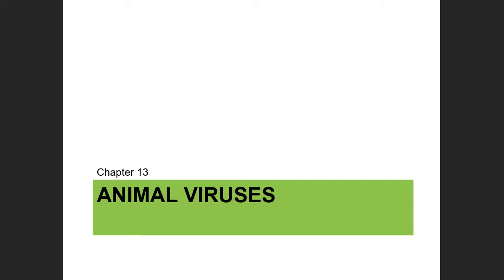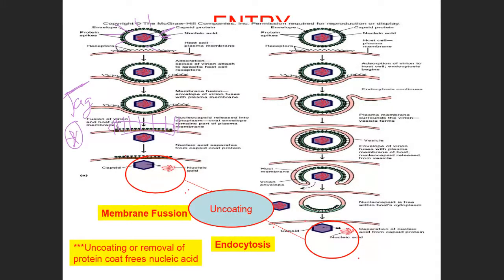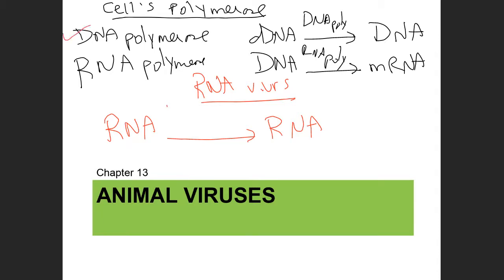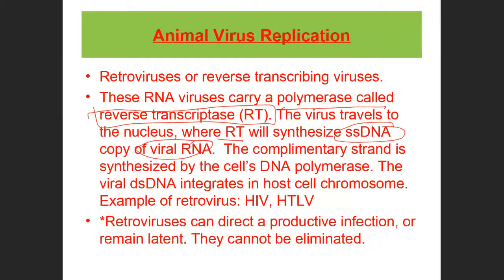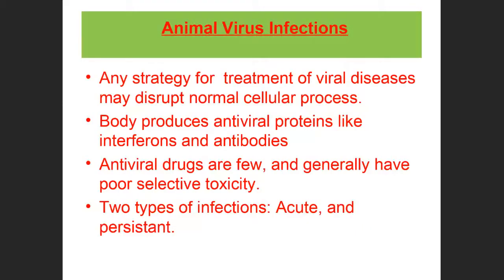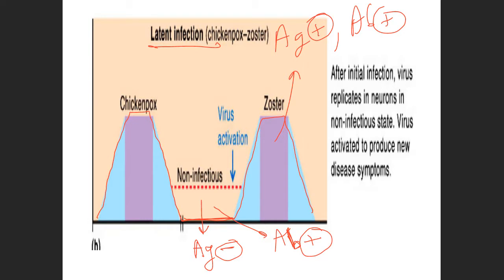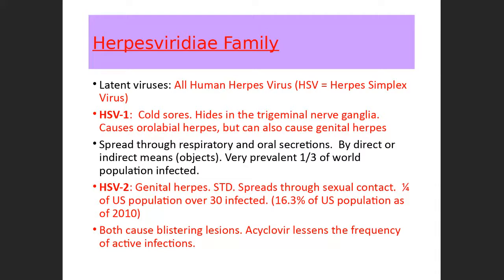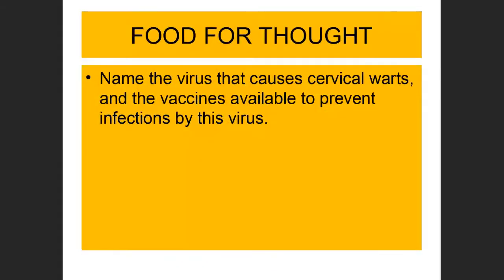BIOL 2420_Chapter 13_Part 2